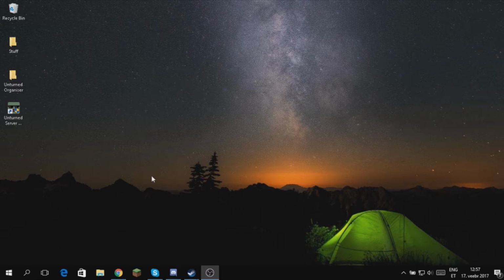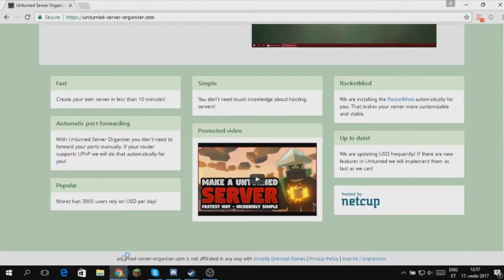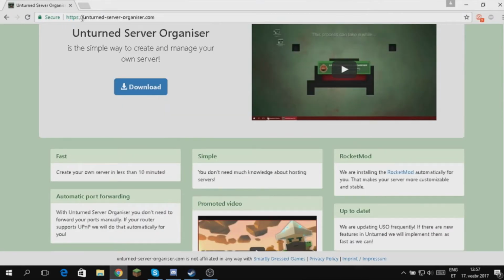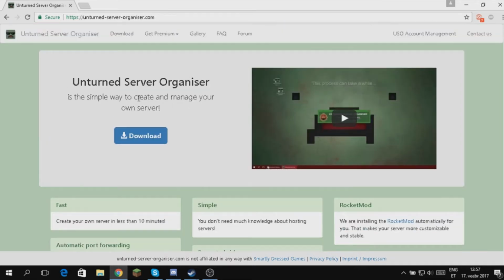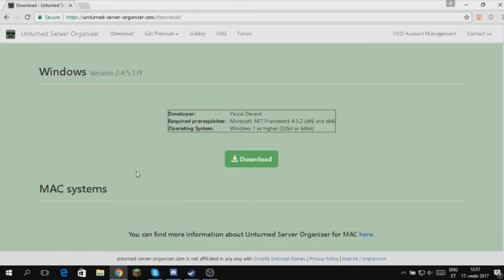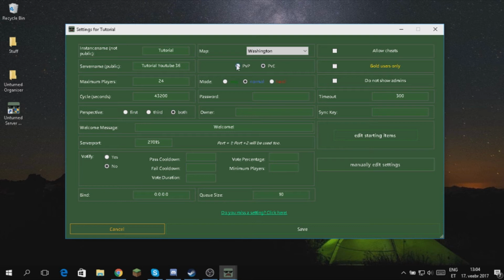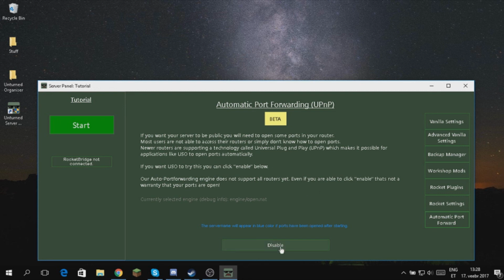How to make Unturned Server with-out hamchi! [free, easy, quick] With Unturned-server-Organiser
My USO ID: 58OADHJ0UWXB4S3MXVY2
USO = unturned-server-organiser